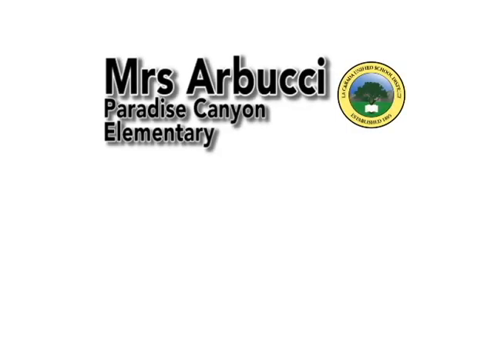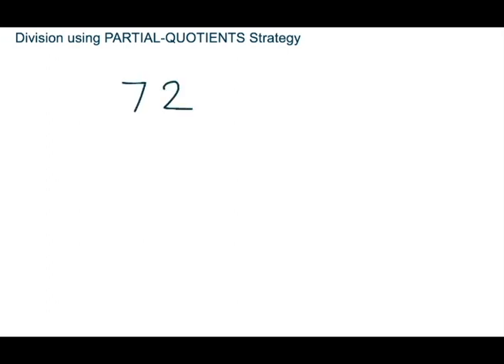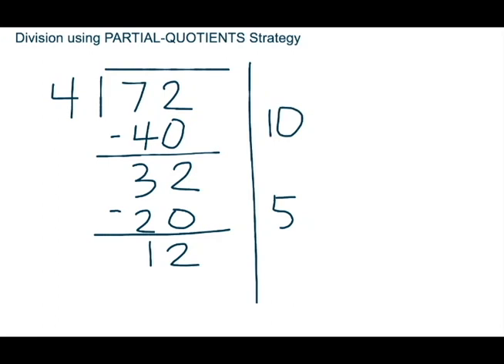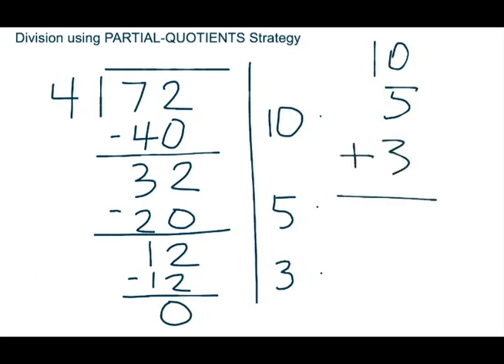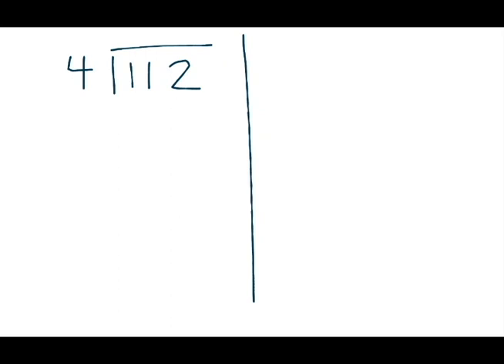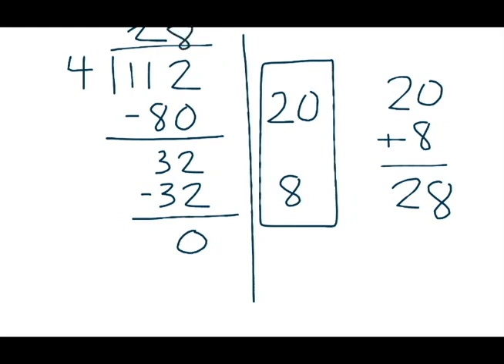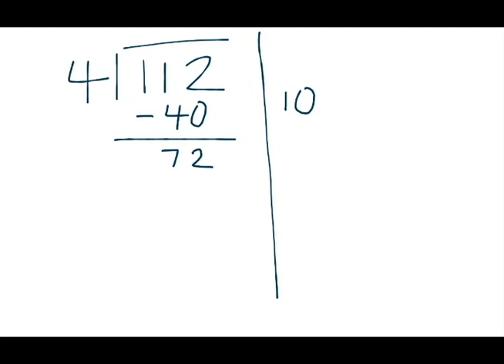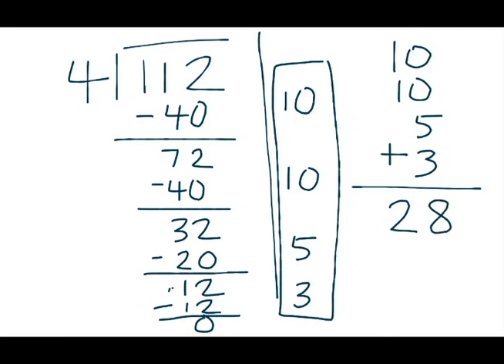Everyday Mathematics: Division Using the Partial Quotients Strategy 002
Mrs. Arbucci demonstrates Division Using the Partial Quotients.